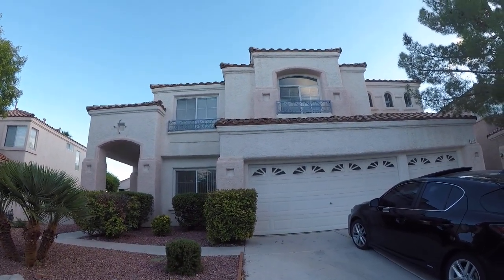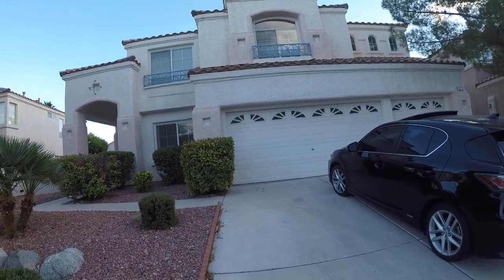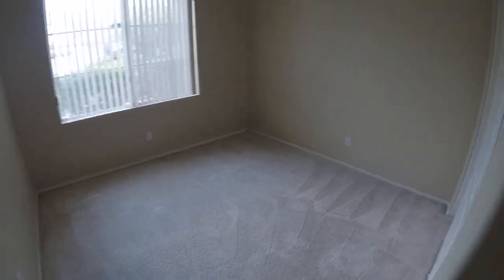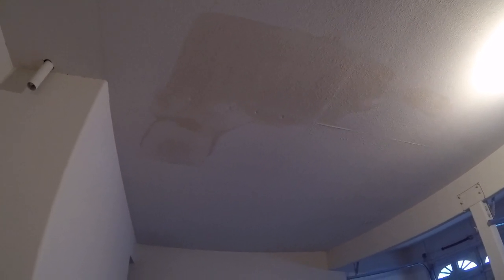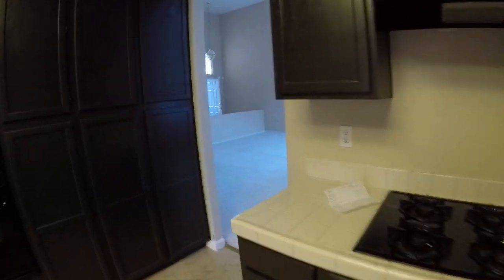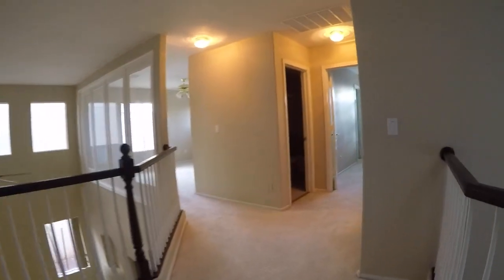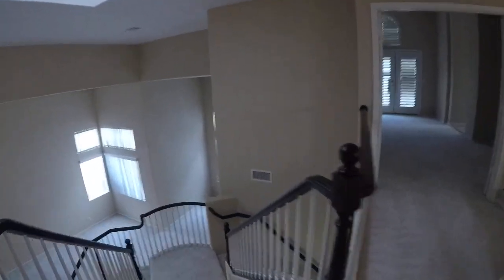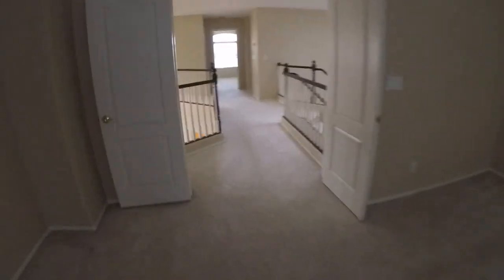2025335 8525 Estrelita Dr checkup